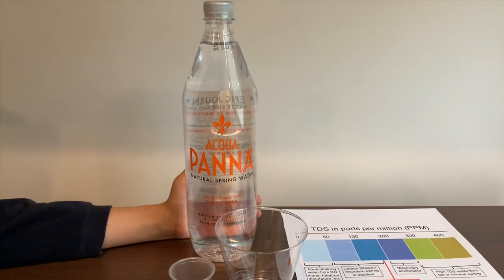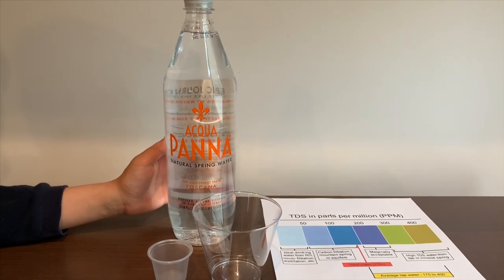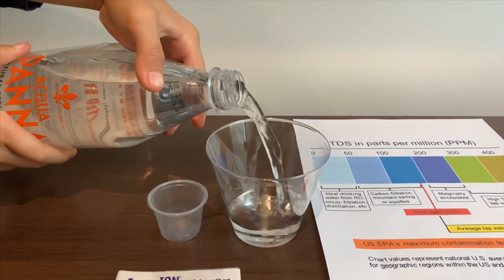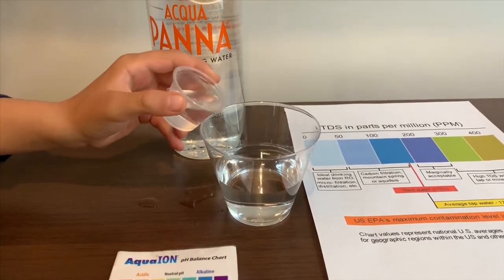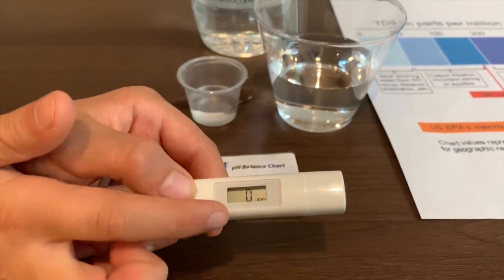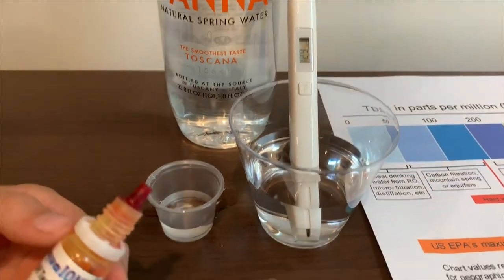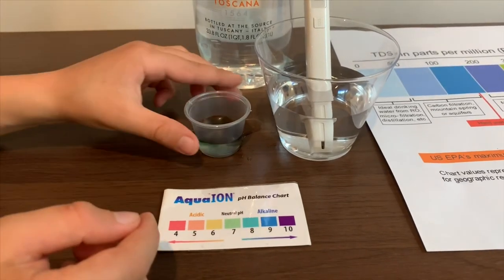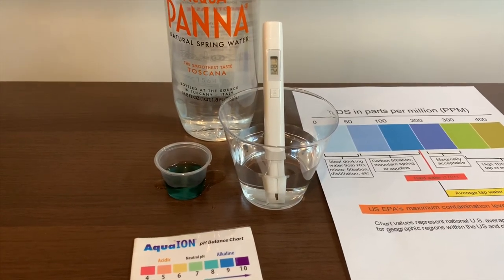Acqua Panna Spring Water test - pH and TDS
Natural spring water sourced from Toscana, Italy
If you'd like to buy this water from Amazon, please
Results:
pH: 8
TDS: 128